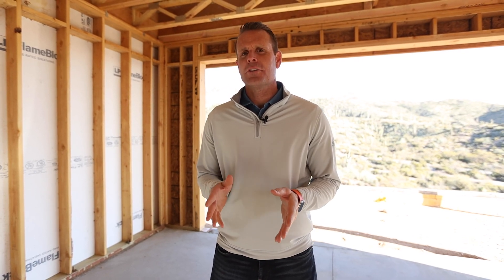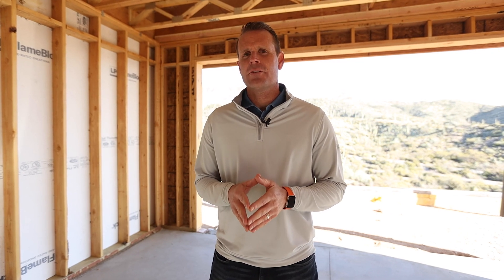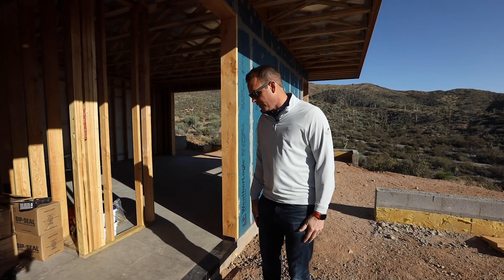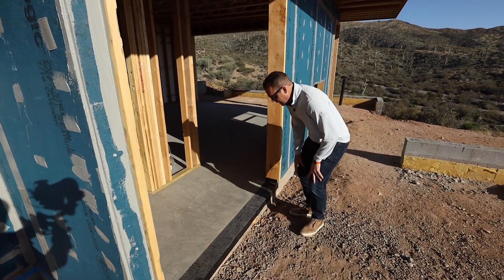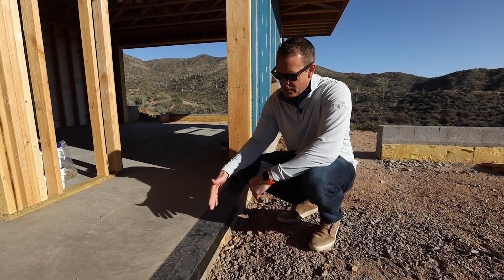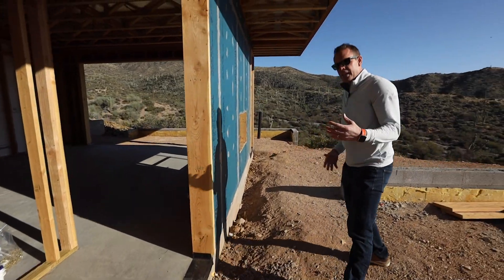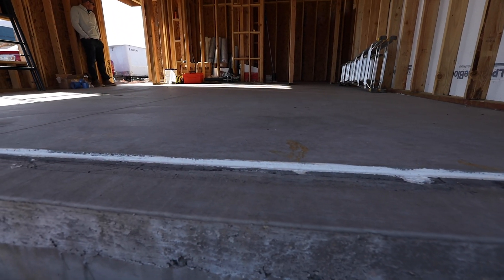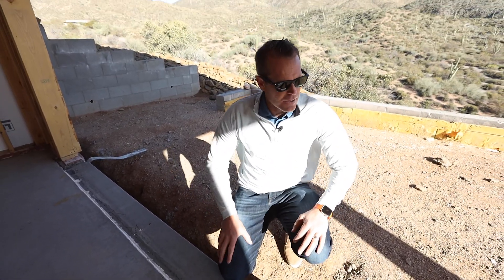Net Zero Home Build Series | Ep 14 | ADU Thermal Break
As we continue our Net Zero Home Build Series, Brad is talking about the Thermal Break. When achieving the Net Zero rating, we are doing everything we can to limit heat transfer in all areas of this home and the ADU.

People and Companies Involved:
@Construction Instruction
Cosan Studio
K&Q Interiors
Solstice Stone
Circa Lighting
Kohler
LP